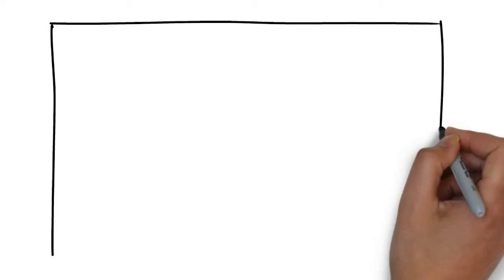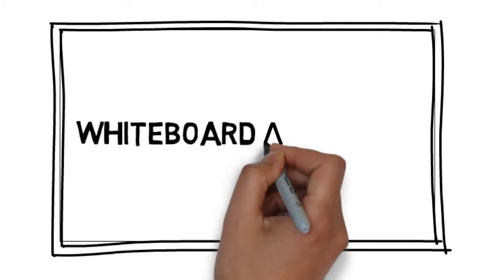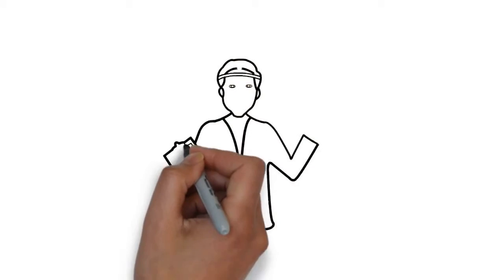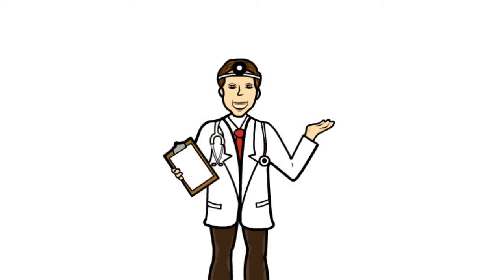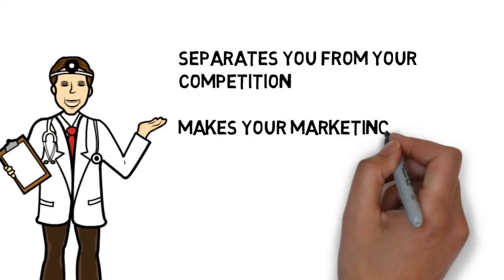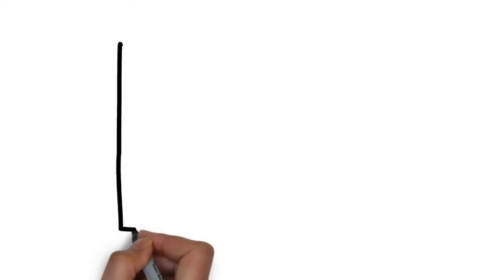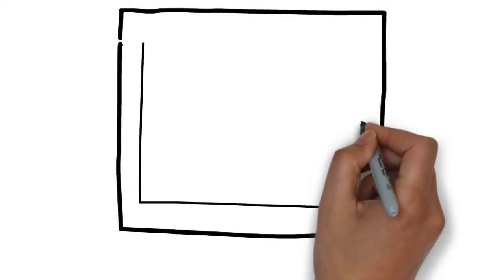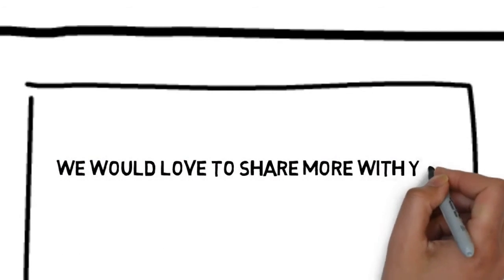St Pete Laser Eye Surgery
Ad for St Pete Laser Eye Surgery to promote your practice.  Whiteboard ads have better viewer engagement and attention over print ads.
Display on your website or I will optimize it for your local area.  Laser Eye Surgery Ad in YouTube video format should also help improve your website ranking.